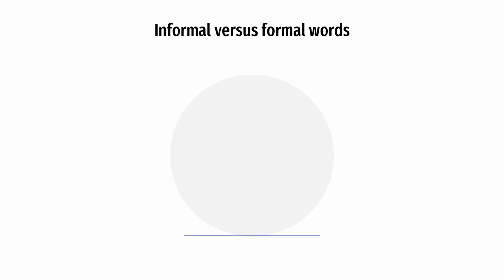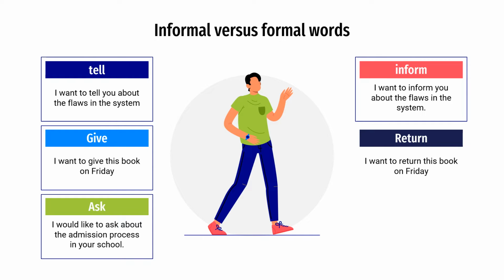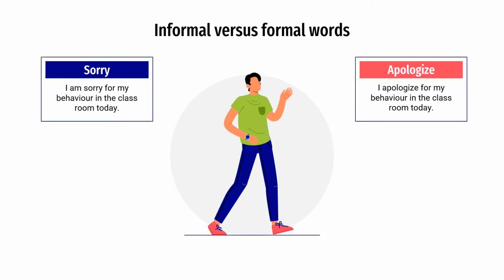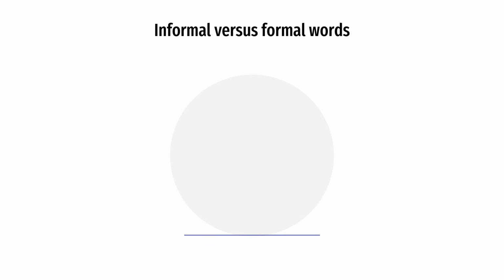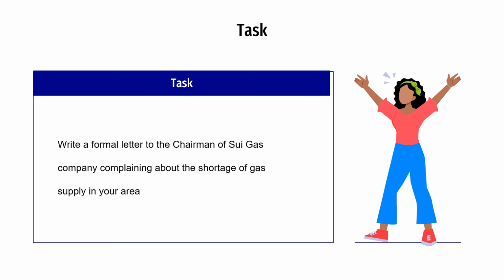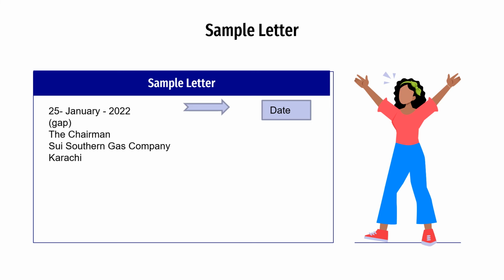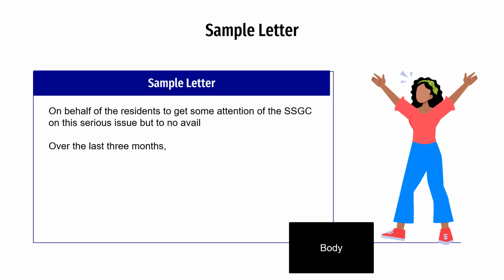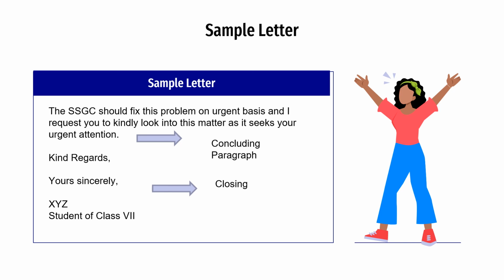Format of a formal letter, formal words in a formal letter and sample formal letter, Formal language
This video is about how to write a formal letter effectively. It starts with choice of words in a formal writing then it proceeds to format of a formal letter. Lastly it also mentions the sample of a formal letter.